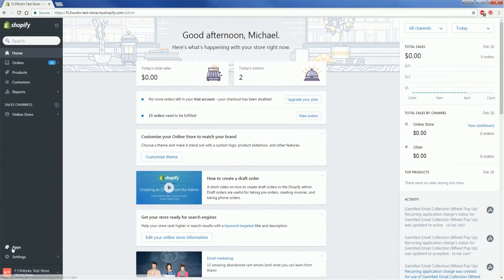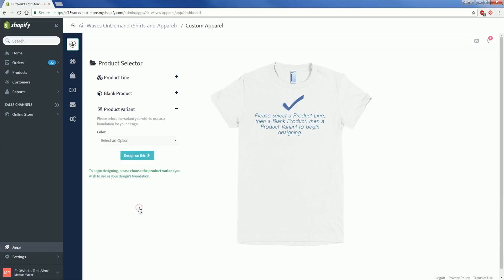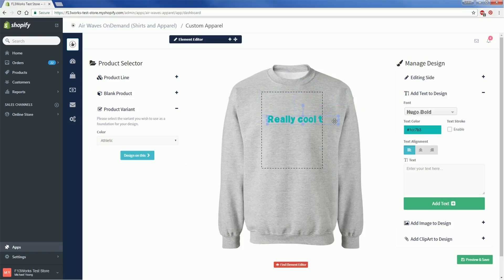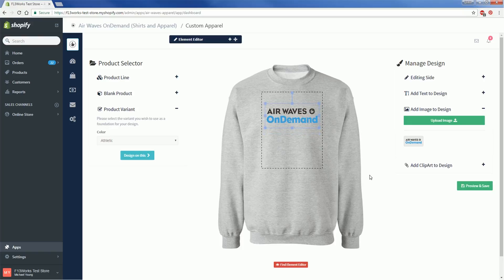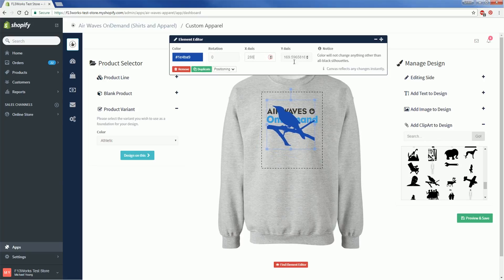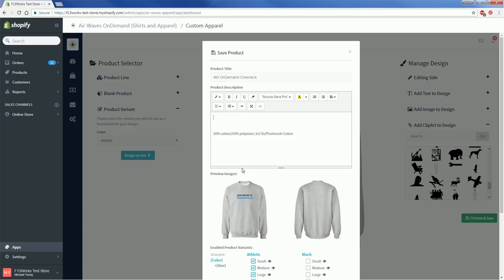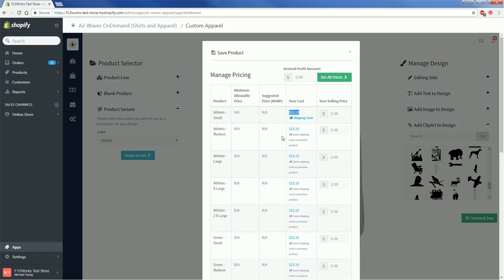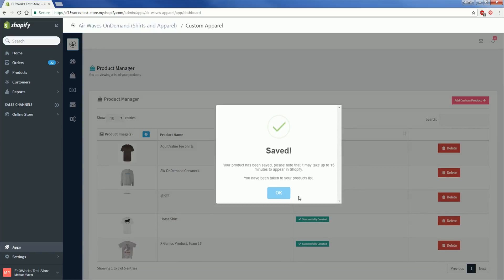Air Waves OnDemand - Making and Publishing a New Product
Check out this video for a quick tutorial on how to design and publish a new product to your Shopify store with Air Waves OnDemand.